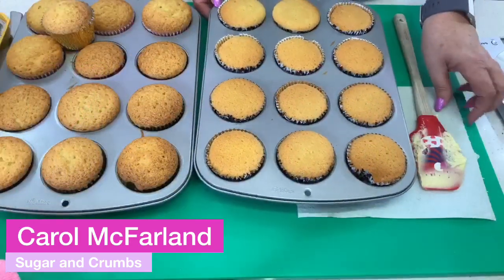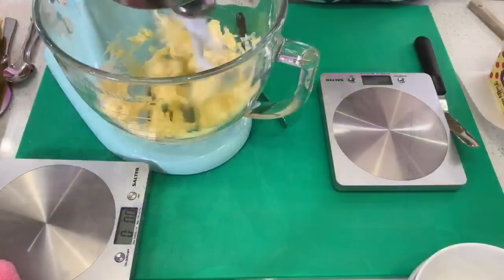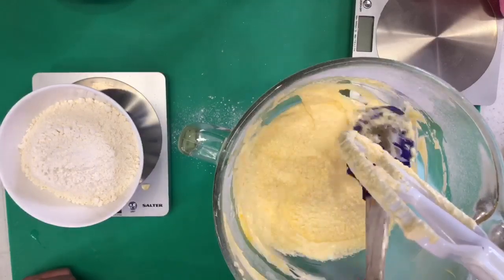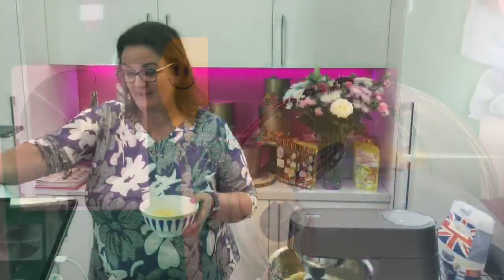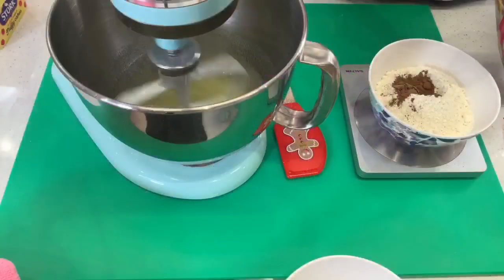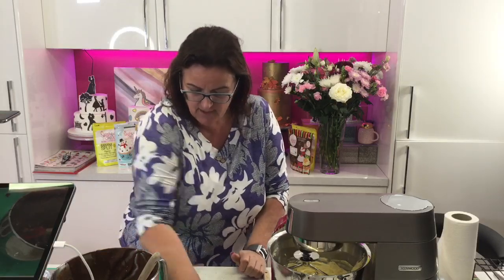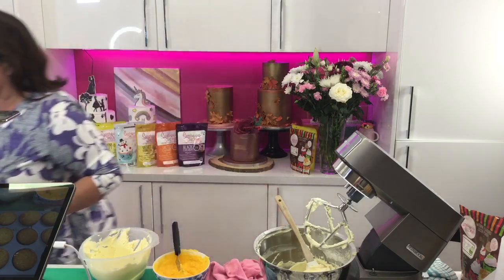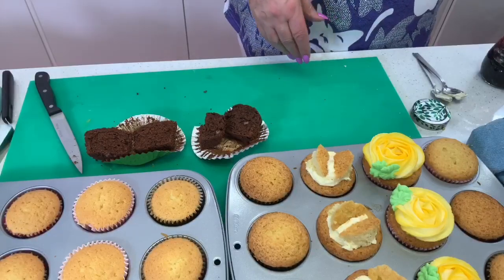Easy Bake Cupcakes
Carol McFarland is showing us how to bake a batch of cupcakes using margarine and another with oil to see what texture is better.